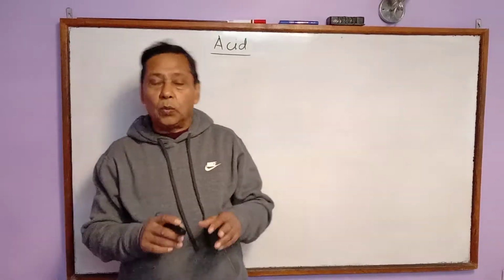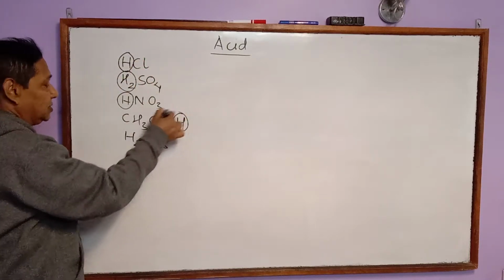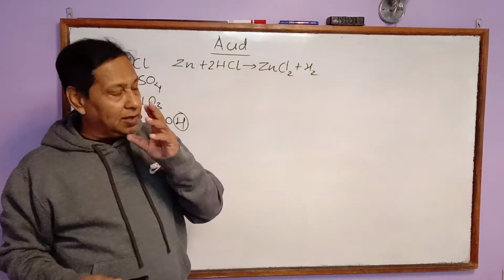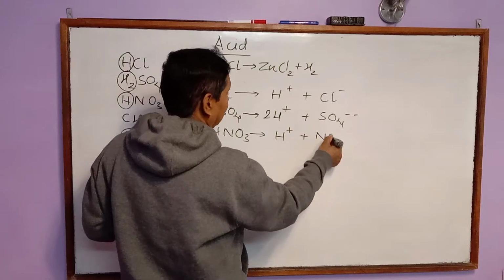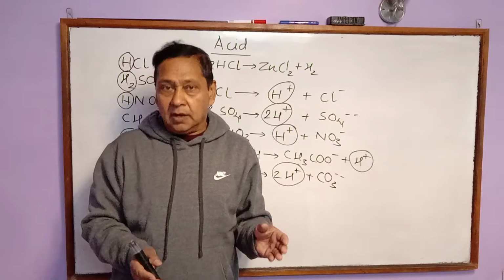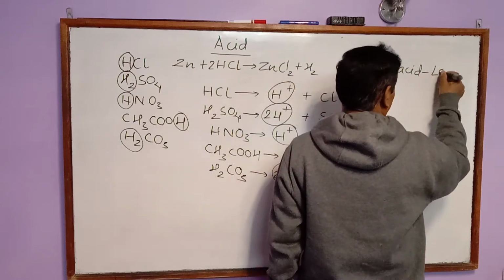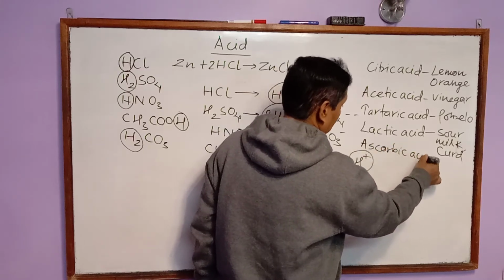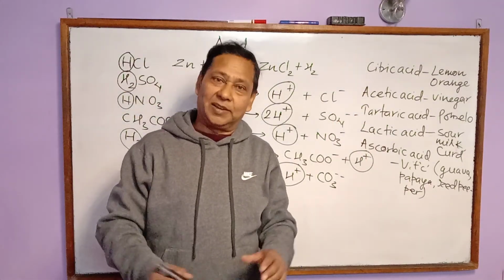Acid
This video gives meaningful definition of acid and introduces types of acid.